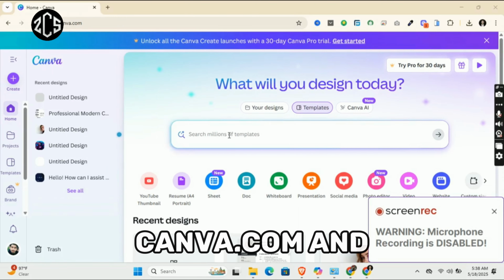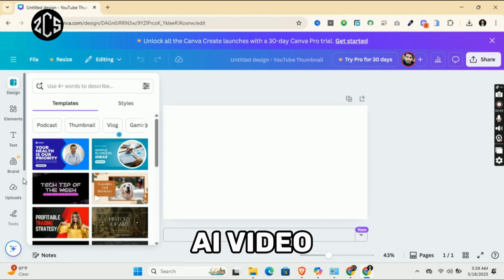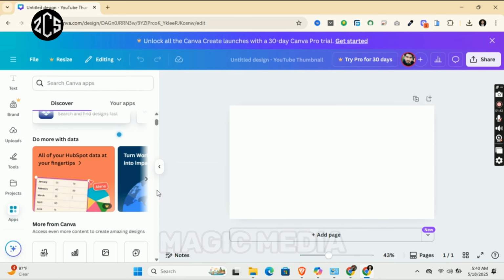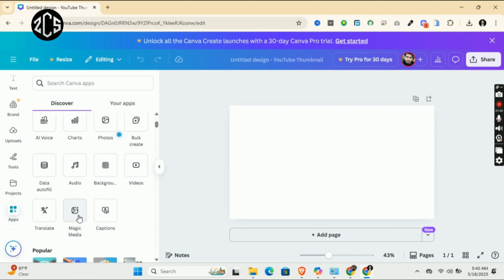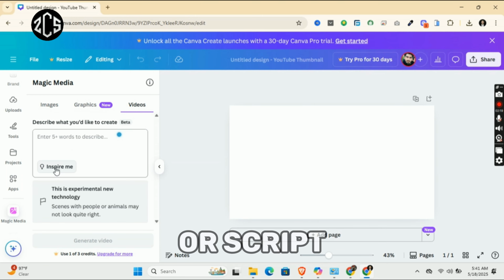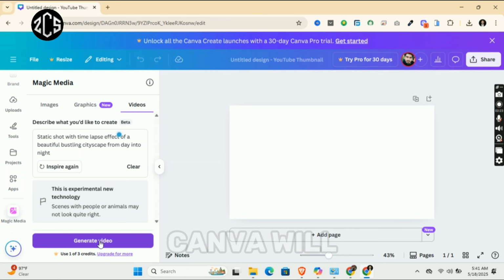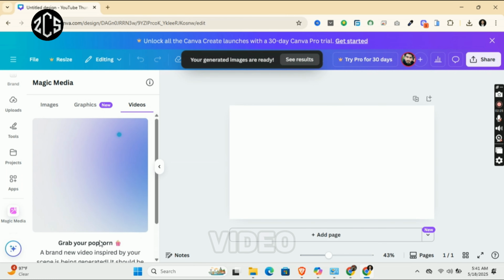Stop Paying for Runway! Use Canva AI Video Generator for FREE 🤯 (2026)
Stop paying for expensive AI video tools! Did you know you can generate stunning AI videos for FREE directly inside Canva? 🤯✨

In this tutorial, I’m showing you exactly how to use the Canva AI Video Generator to turn your text prompts into high-quality videos in seconds. Whether you're a content creator, YouTuber, or business owner, Canva’s "Magic Media" AI is a game-changer for your workflow.

We’ll explore the latest AI updates in Canva for 2026, including how to generate realistic scenes, cinematic transitions, and how to use these videos for your YouTube Shorts, Instagram Reels, and TikTok without any copyright issues!

What you’ll learn in this Canva AI Masterclass: ✅ How to access the hidden AI Video Generator in Canva. ✅ Turning simple text prompts into professional AI footage. ✅ Best "Secret Prompts" for cinematic and realistic results. ✅ Editing your AI videos with Canva’s pro-level tools for free. ✅ How to bypass limits and get the most out of Canva AI. ✅ Tips for using AI videos to grow your channel and social media.

⏳ Video Chapters:

0:00 - Why Canva AI is better than Sora/Runway?
0:45 - Accessing Magic Media (Step-by-Step)
1:30 - Text-to-Video: Writing the Perfect Prompt
2:45 - Customizing AI Styles & Aspect Ratios
3:50 - Professional Editing Hacks inside Canva
5:00 - How to use Canva AI for FREE (Unlimited Tips)
6:15 - Final Result & Growth Strategy